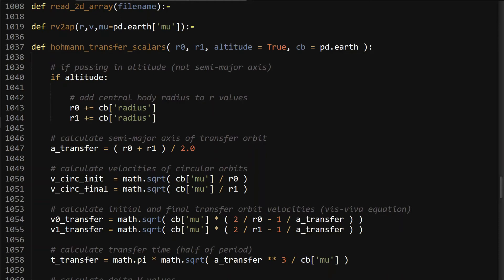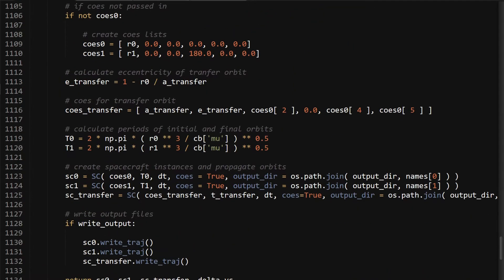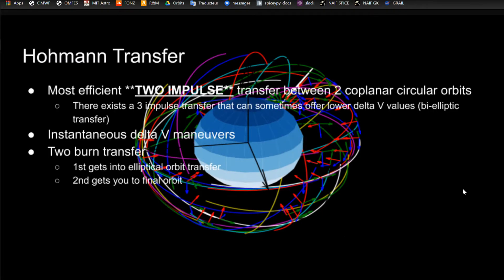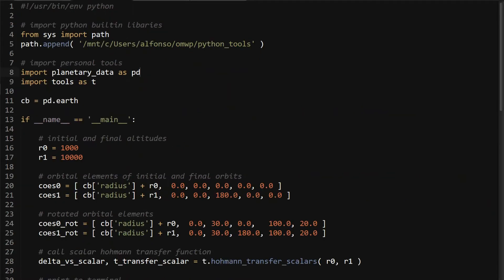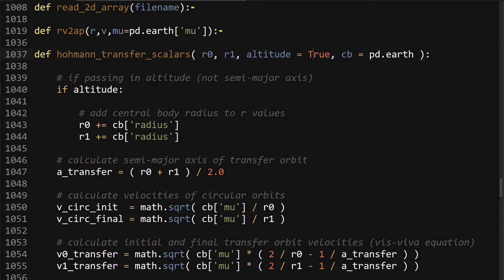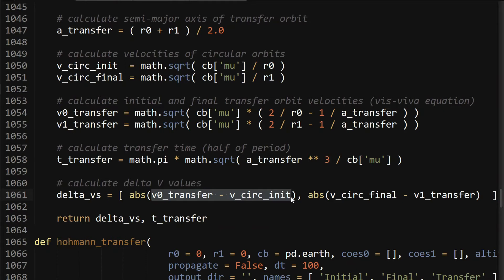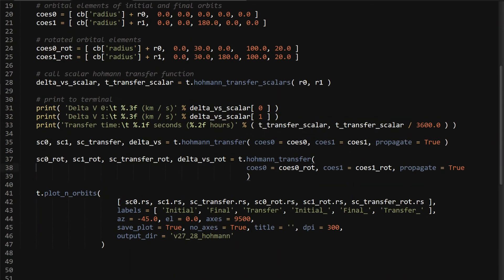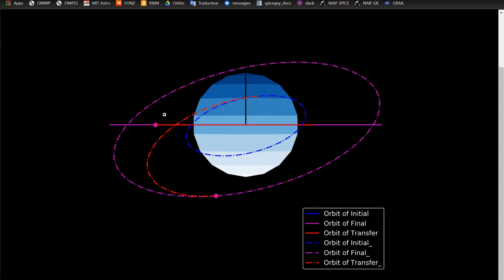Hohmann Transfers Software | Orbital Mechanics with Python 28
In this video I go over how to implement Hohmann transfers in Python. Hohmann transfers are the most efficient *TWO IMPULSE* transfers between two circular, coplanar orbits. They are performed by two instantaneous burn maneuvers. I go over how to calculate them in Python, and how to implement the Keplerian orbital elements into this analysis.